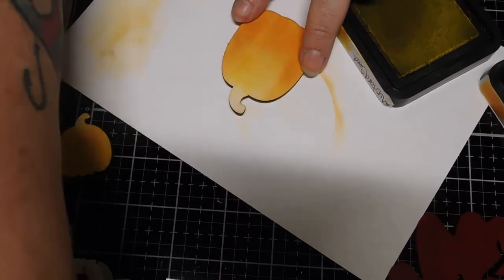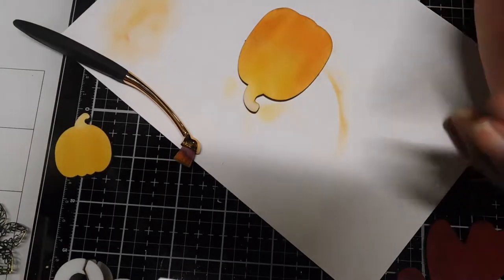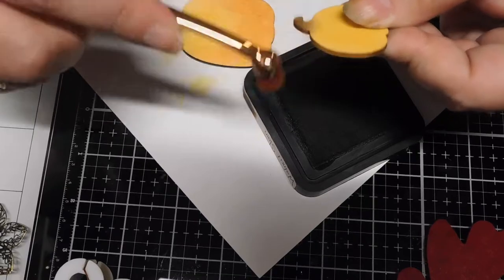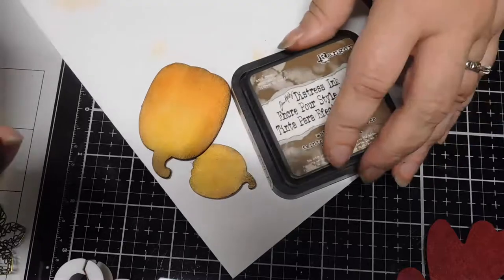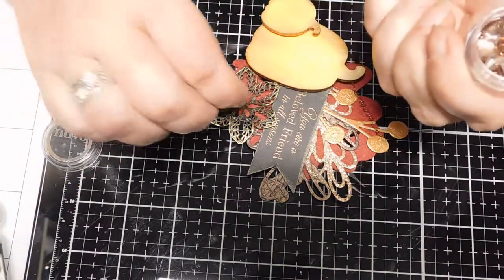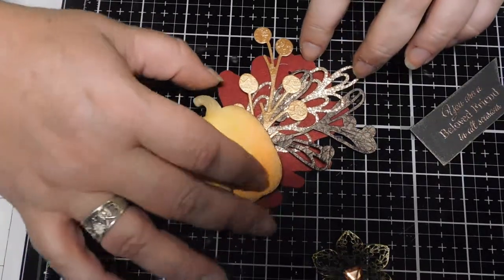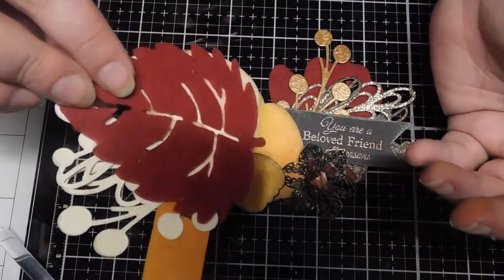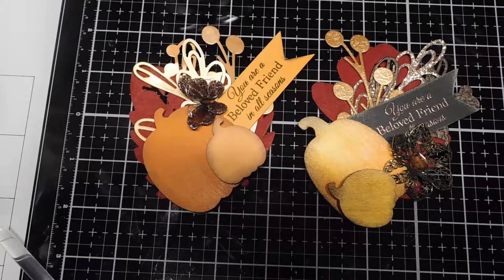Fall Fridge Decor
For todays video, I am showing the process that I used to create a small gift fridge magnet.